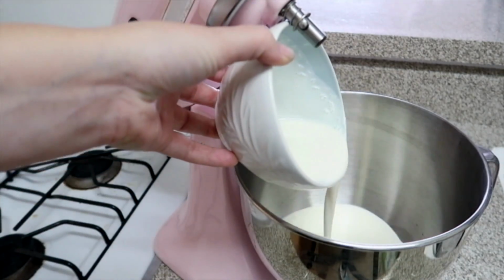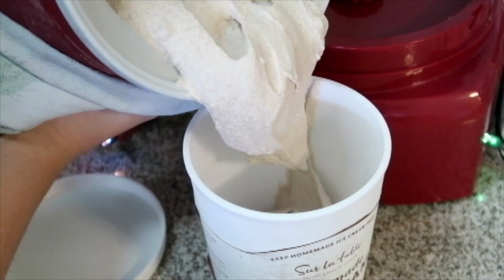DIY GINGERBREAD & CINNAMON ICE CREAM SANDWICHES || THE IceCreamQueen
Hey! This week I wanted to make a fun and festive ice cream for Christmas. So I made gingerbread & cinnamon ice cream sandwiches. Hope you enjoy this weeks video. Happy Holidays!

Hi! I'm Amanda and I love making fun & unique ice cream flavors for my friends & family.